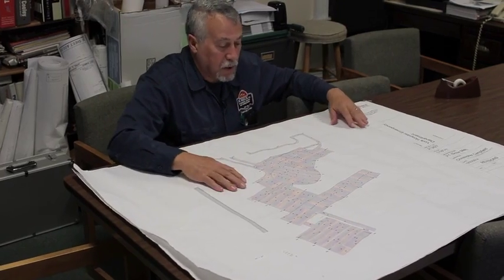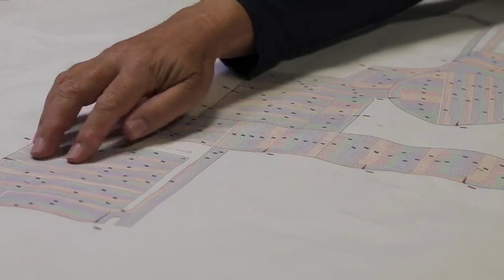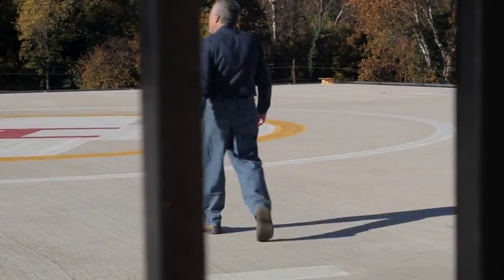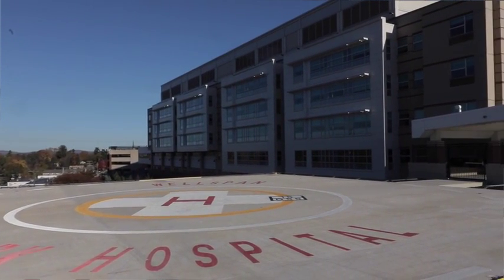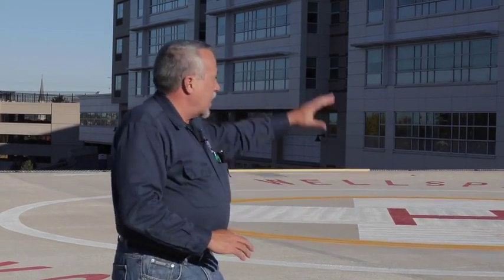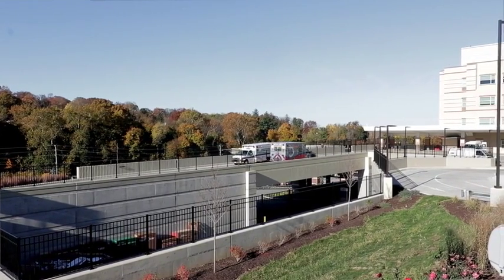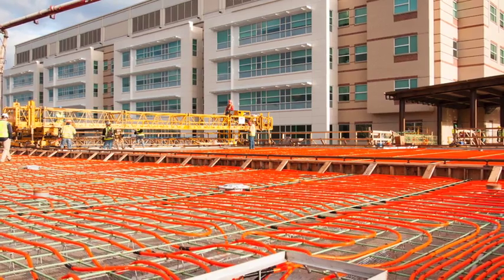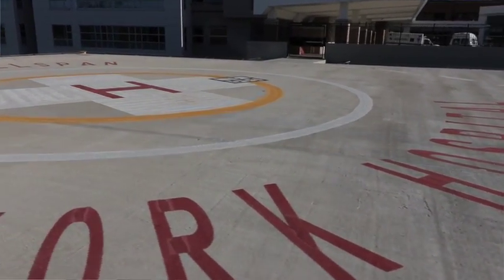Thinking of Joining RPA?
If you are thinking about joining the RPA, here’s a video by a well known contractor/writer, who will tell you how he has benefited from joining the organization.